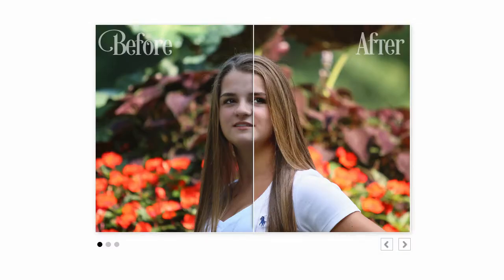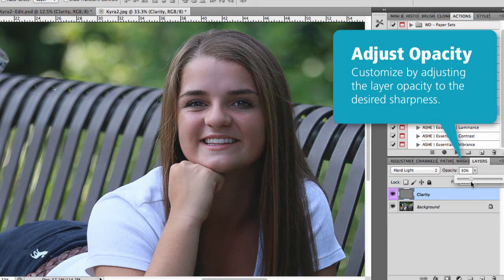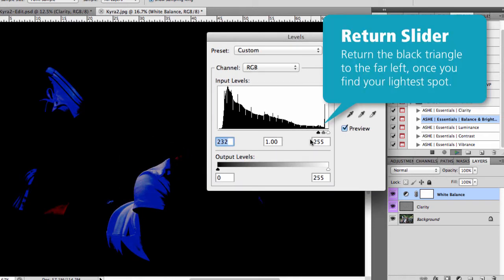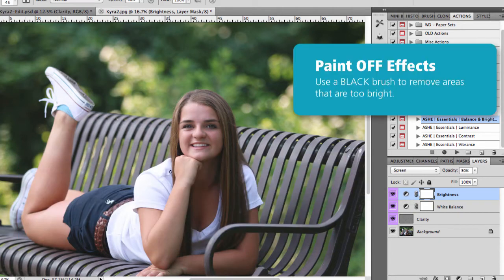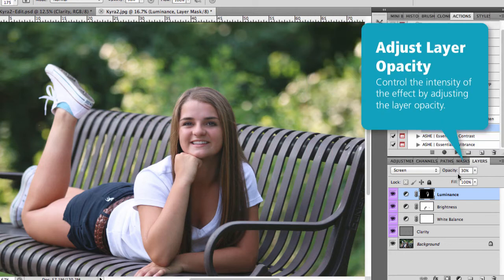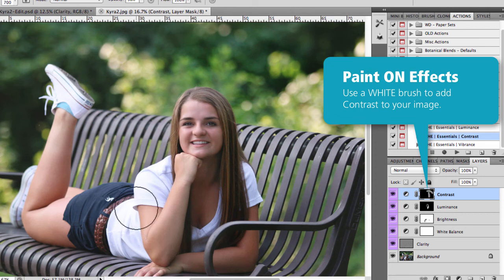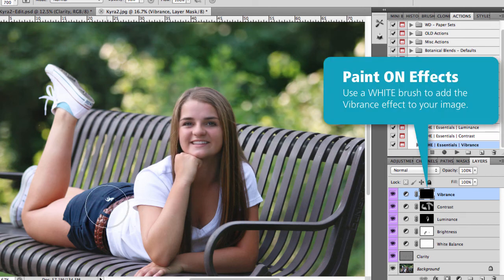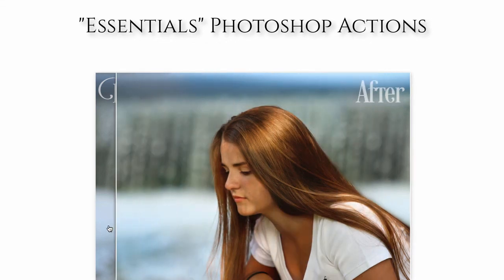Essentials Photoshop Actions | Photo Editing Made Easy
Combine our 5 "Essential" Photoshop Actions to quickly and easily edit all of your images.

1. Essentials | Clarity
This action sharpens your entire image.

2. Essentials | Balance & Brighten
This easy-to-use action fixes you white balance and brightens your entire image. Use our brush-off layer mask to customize the the effects by reducing brightness in any area of your image.

3. Essentials | Luminance
Use this easy-to-apply brush-on action to add light to any dark regions of your image.

4. Essentials | Contrast
Brush-on the contrast layer mask to add more contrast to areas of your image that need added attention.

5. Essentials | Vibrance
Finish by adding vibrant colors to your image. This easy-to-use brush-on action lets you specifically target specific areas of your image.

In under 5 minutes, you can run all 5 actions and have a beautiful, finished image ready to show your customers.